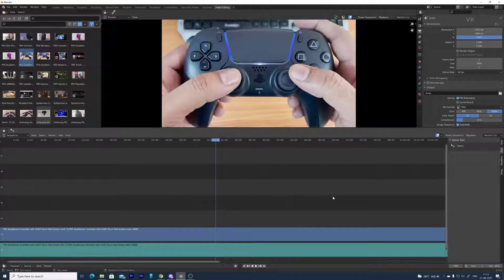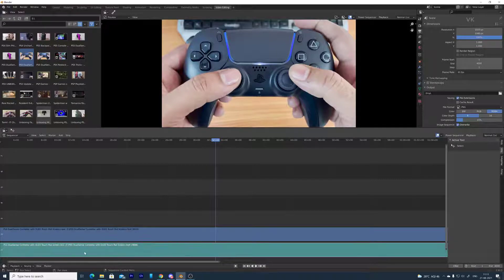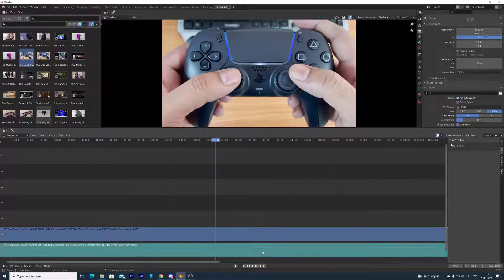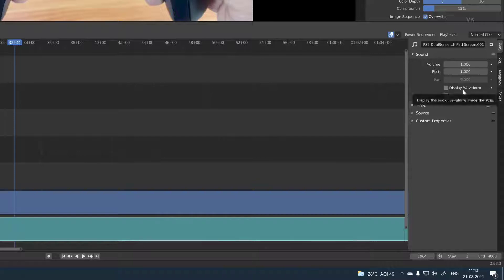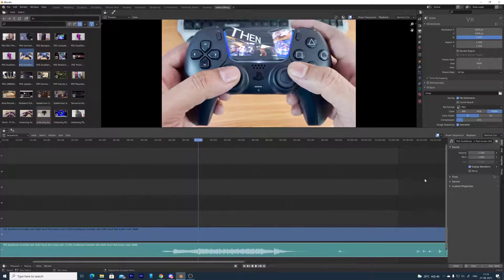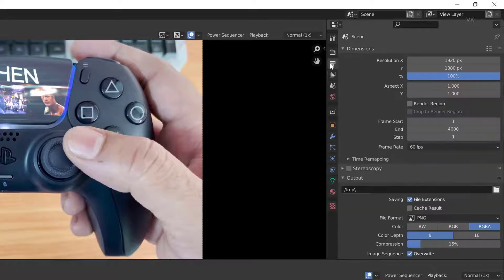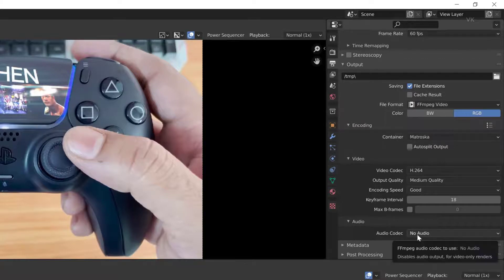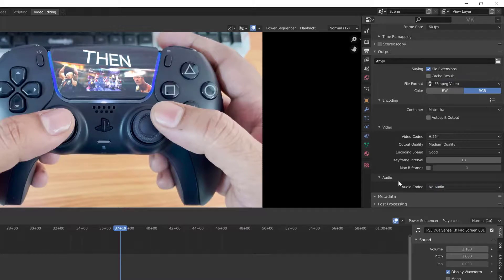Blender Video Editing : How to Enable Audio Waveform in Audio Track?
Hi Friends, in this video, i am explaining that how to enable audio waveform in audio track for blender video editing.